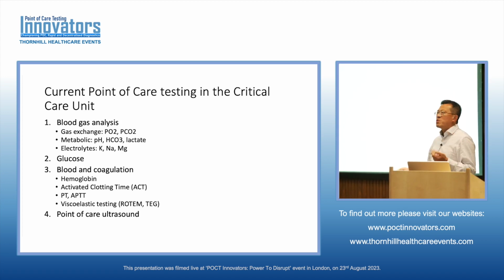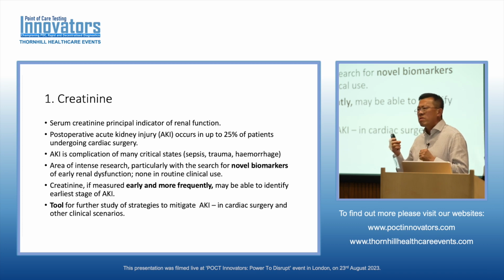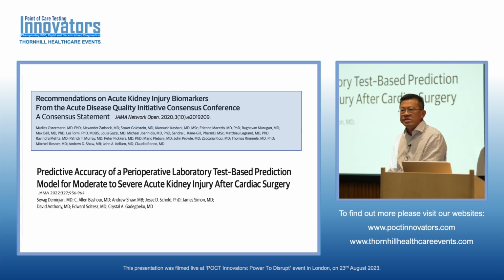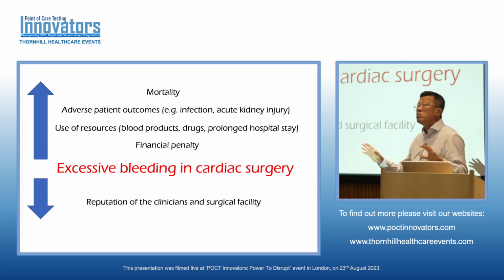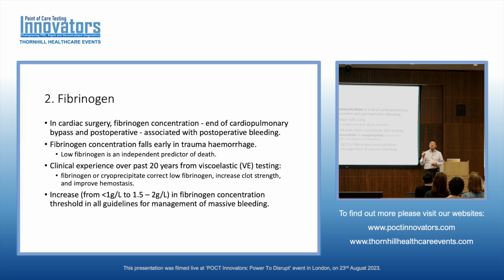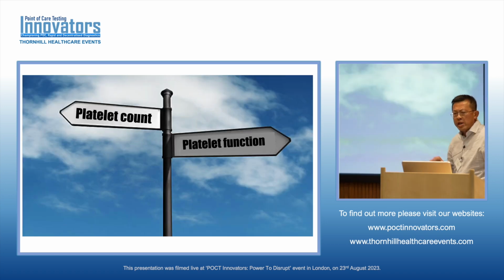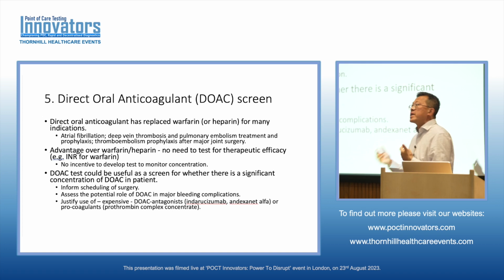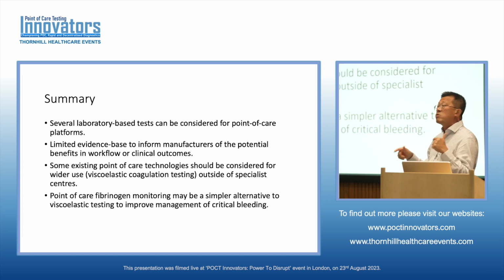POCT Talk London 2023 Dr. Robert Kong Clinical Perspectives in the ICU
A talk by Dr. Robert Kong Clinical Perspectives in the ICU at the London 2023 POCT The Power To disrupt conference.